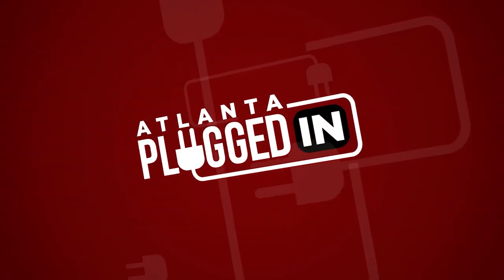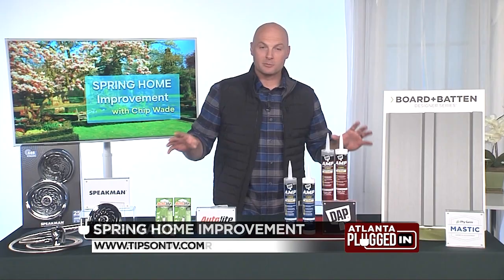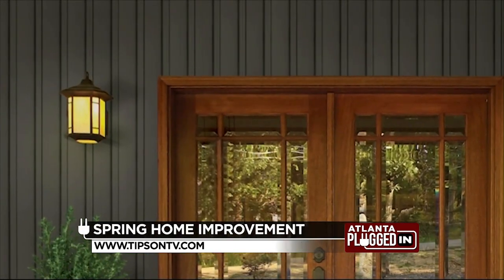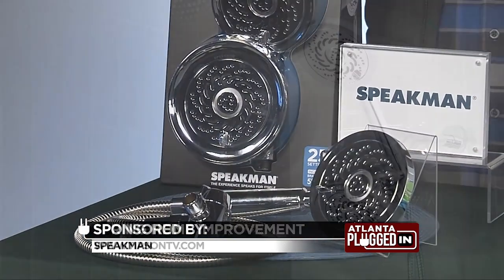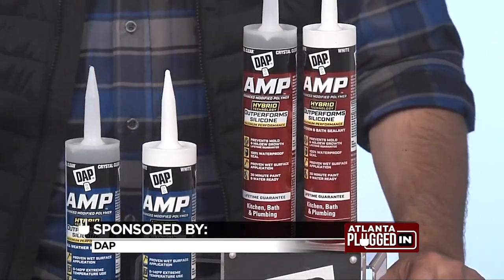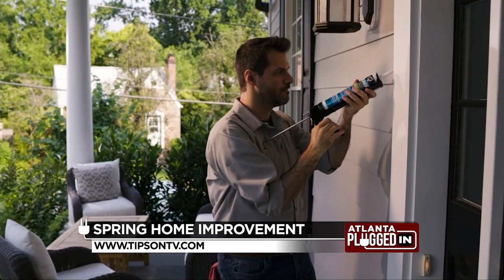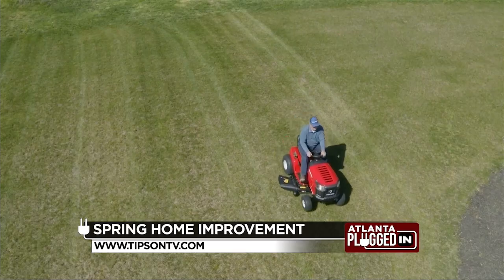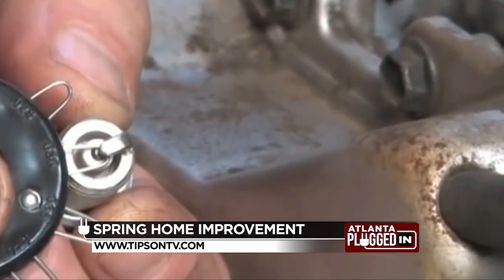Spring Home Improvement with Chip Wade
TV Host & DIY Star shares innovative and affordable ways to give your home and yard a tune-up.